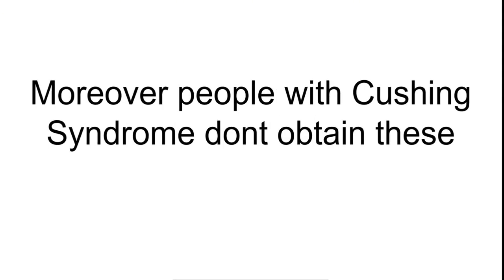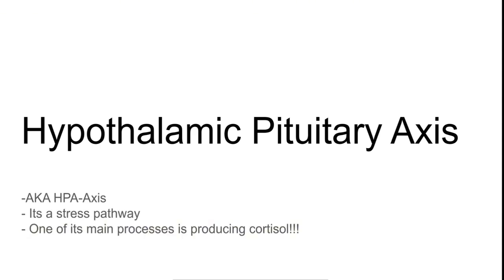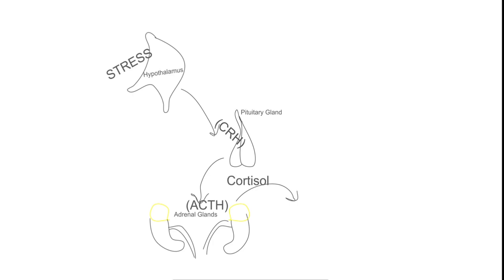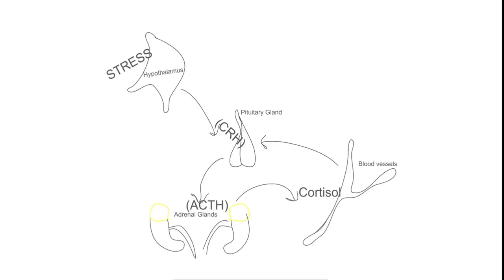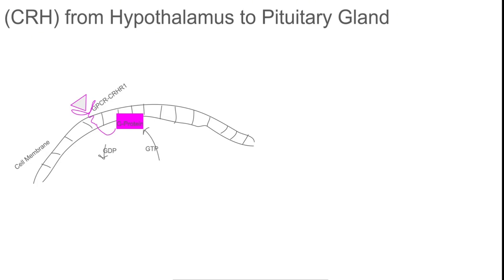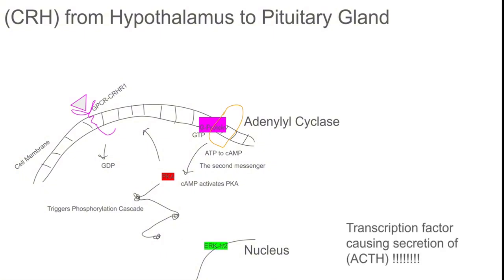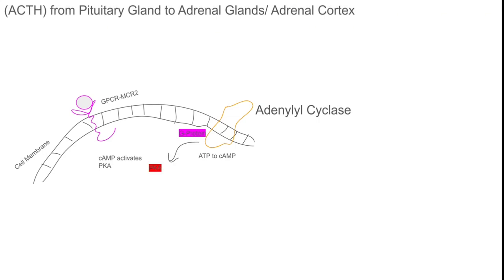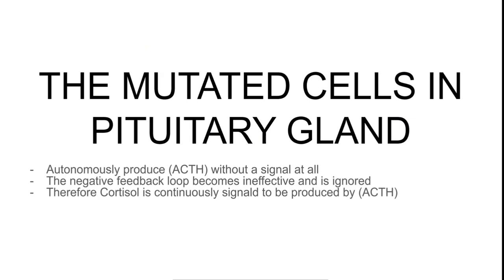Lucas Enriquez-Cushing’s syndrome stop motion